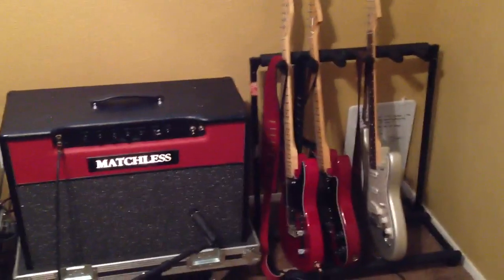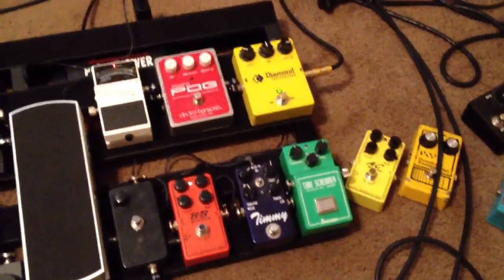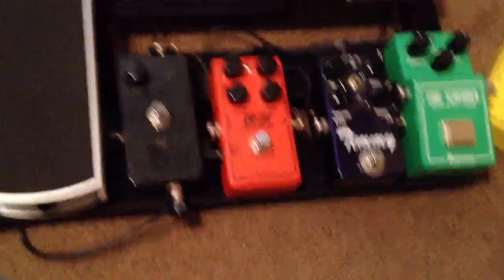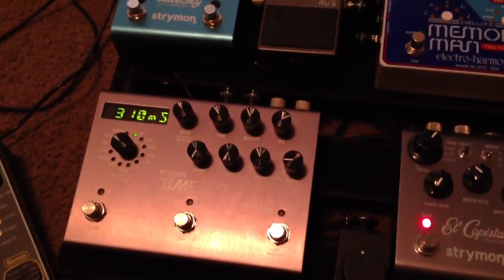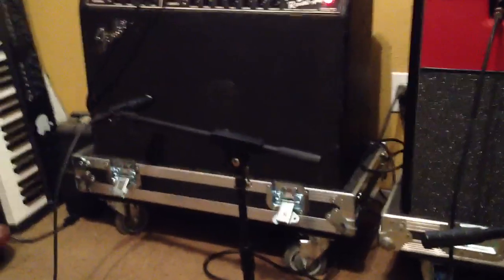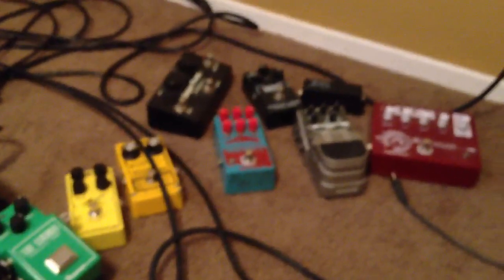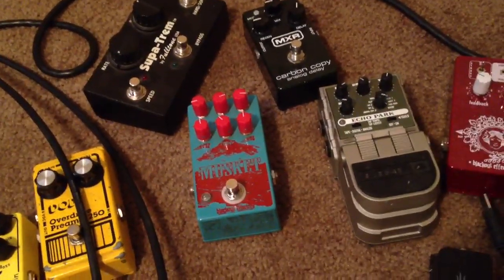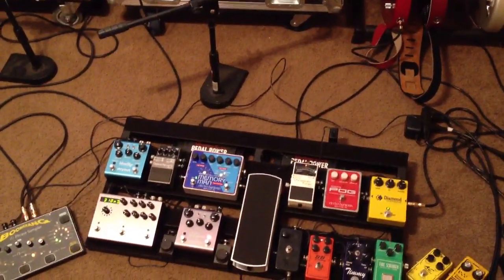My Guitar/Pedalboard/Amp Overview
Hi everybody. A lot of you asked for this. So here it is.

Here's a list of everything.

Guitars:
2008 Fender American Telecaster
1978 Fender Telecaster Deluxe
2004 Fender Texas Special Stratocaster

Pedals:
Diamond Compressor
Electro Harmonix Micro POG
Boss TU-3
Ibanez TS-808
Timmy
Xotic BB Preamp
ZVex SHO clone
Ernie Ball VP Jr
Electro Harmonix Deluxe Memory Man w/ Tap Tempo
Strymon El Capistan
Strymon Timeline
Boss RV-5
Strymon Bluesky

Pedalboard is a Pedaltrain Pro w/ Soft case. And two Voodoo Labs Pedal Power 2+ power supplies.

Amps:
2011 Matchless Chieftain
1965 Fender Twin Reverb w/ 15" JBL Speaker

Other pedals:
Fulltone Supatrem
Xotic AC Booster
Blackout Effectors Blunderbuss Musket
Blackout Effectors Whetstone
Line 6 Echo Park
DOD 250 overdrive
JHS Little Black Buffer

Sorry this was so long. I just wanted to go over everything.